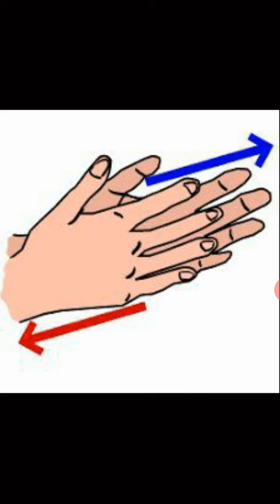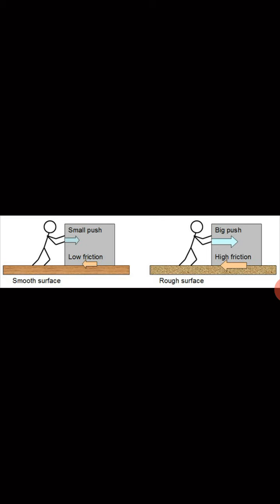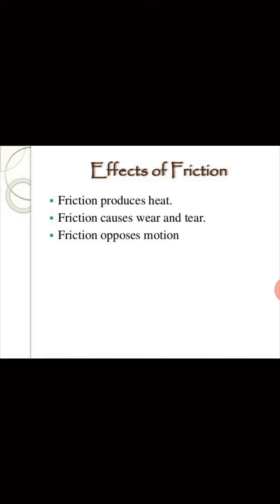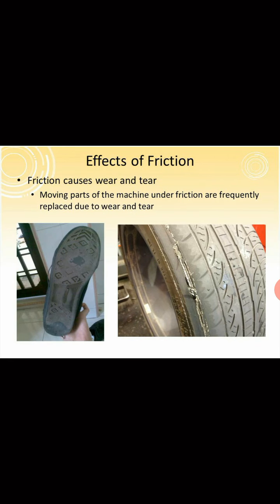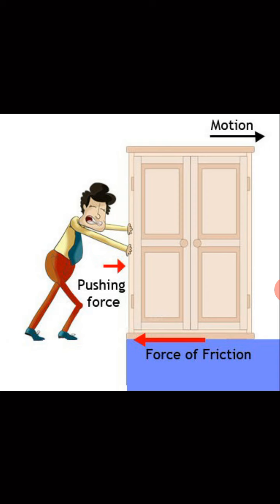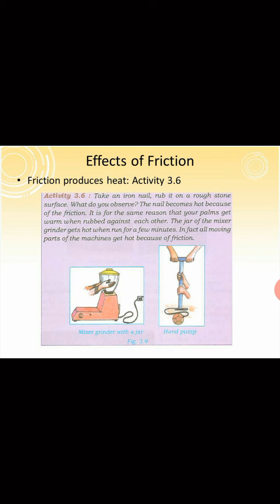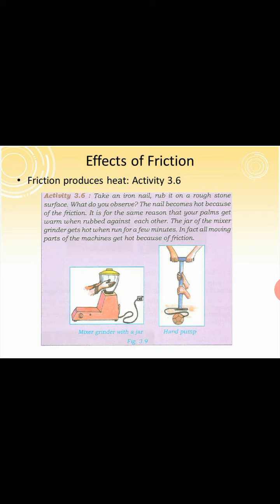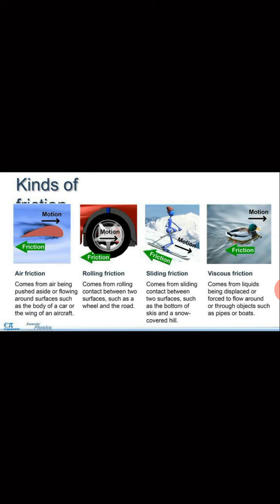Gr 6 - Physics - Friction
Friction, its effect and types